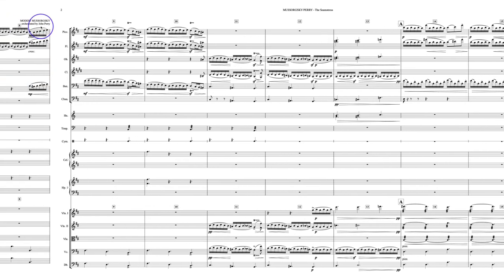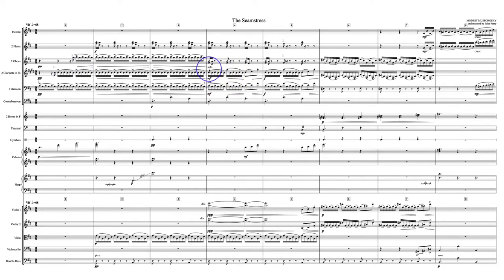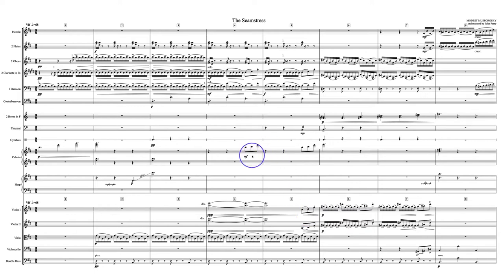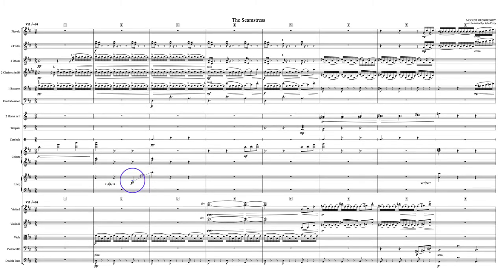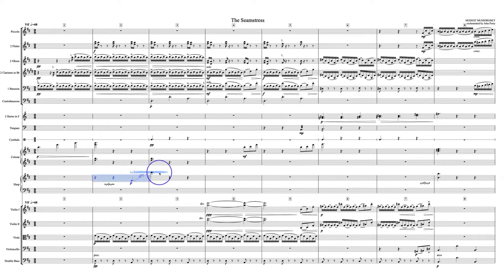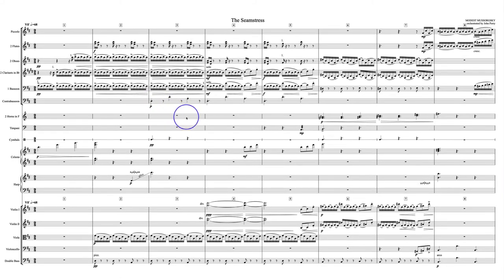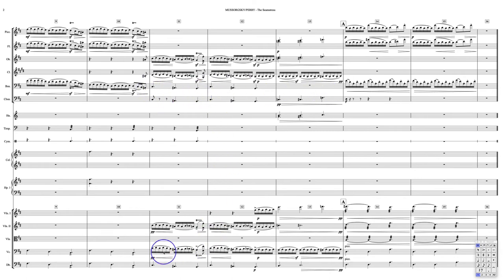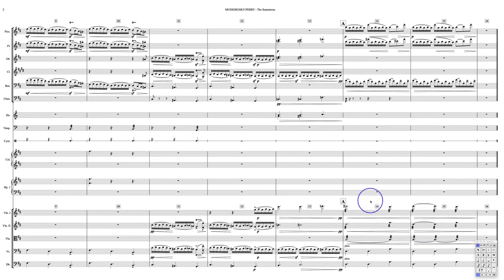Mussorgsky Patreon Evaluation 8. Perry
Evaluation of John Perry's orchestration of Mussorgsky's "The Seamstress" as part of the 2019 Orchestration Challenge.